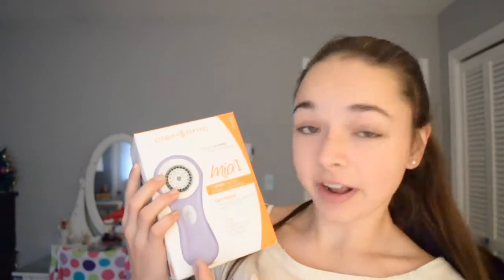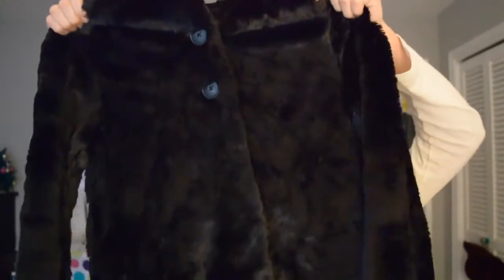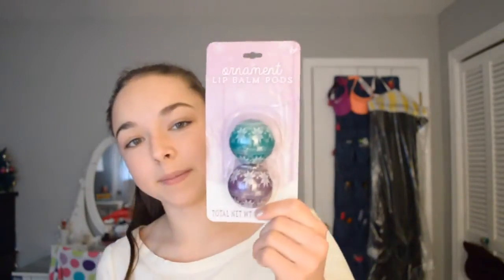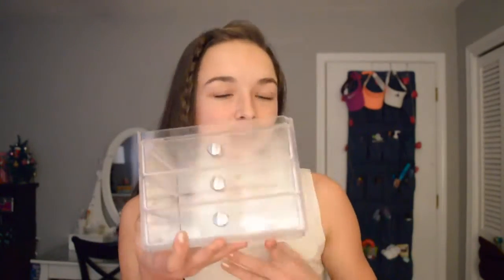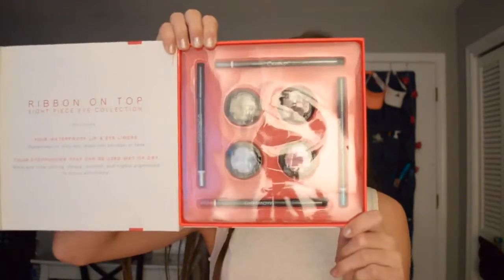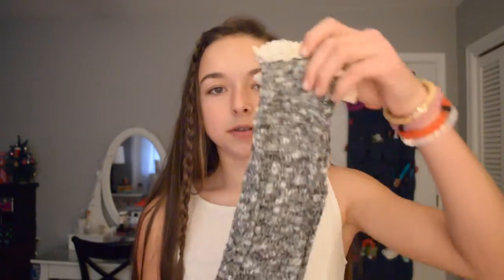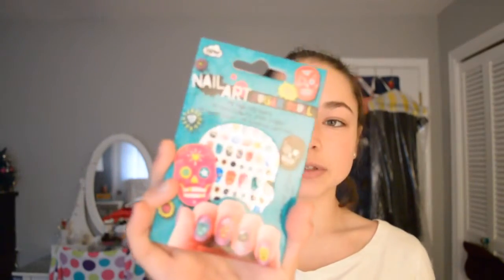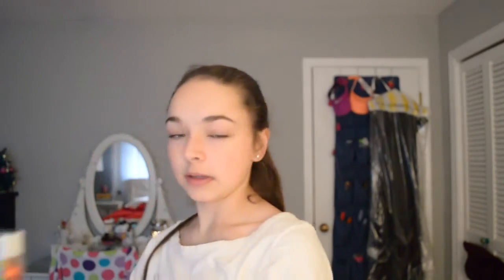What I Got For Christmas 2015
SOCIAL STUFF